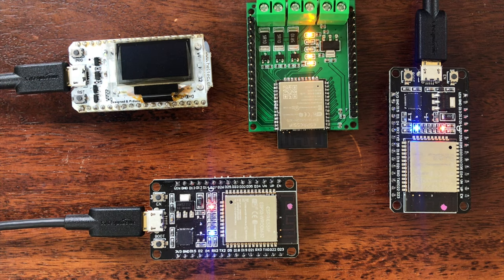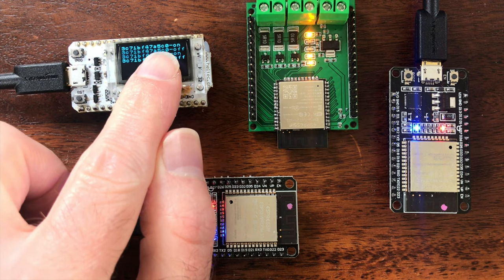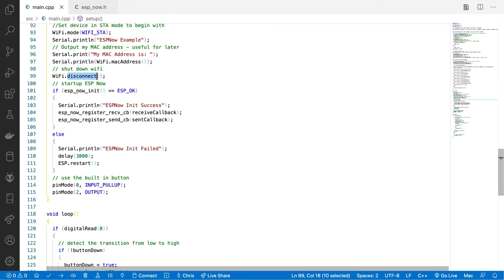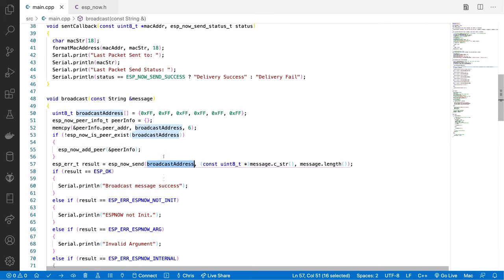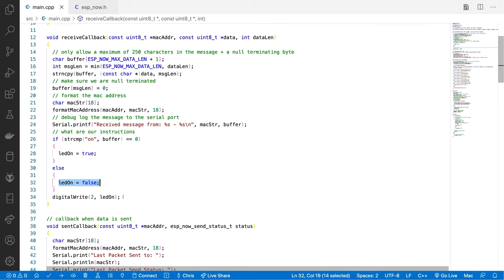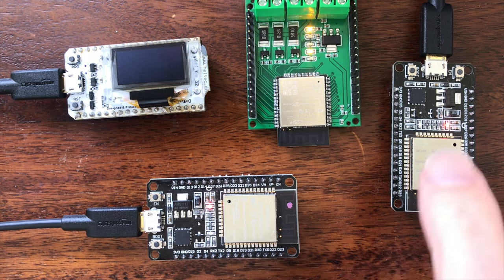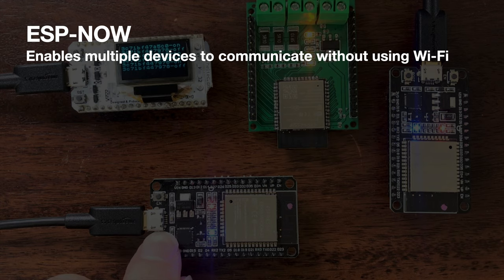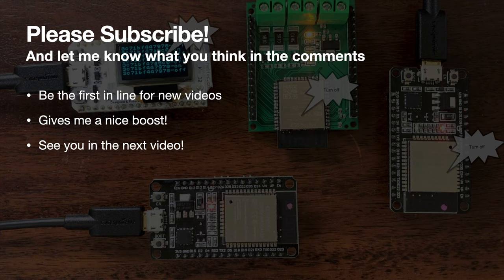Master ESP-NOW: Easy ESP32 Broadcast & P2P Communication Explained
In this video, we learn how to broadcast a message from one ESP32 to multiple ESP32 and then we learn how to send a message from an ESP32 to a particular ESP32.

All of this without a WiFi router or base station. Instead, we will use ESP-NOW.

"ESP-NOW enables a direct and low-power control of smart lights, without the need of a router. This method is power-efficient and convenient."

You can find the GitHub repo with the sample code